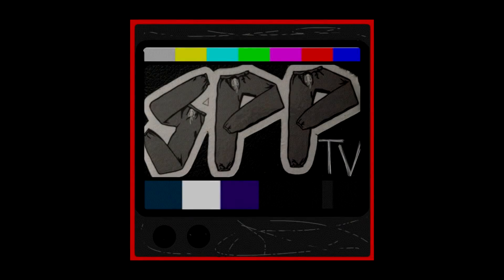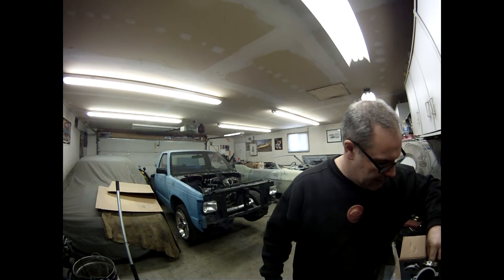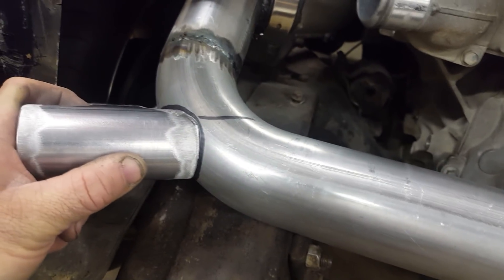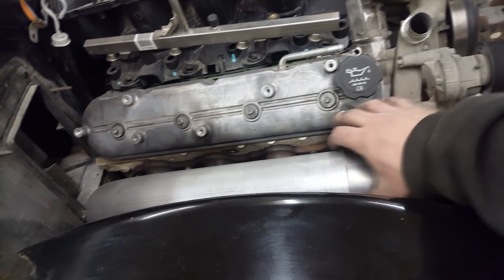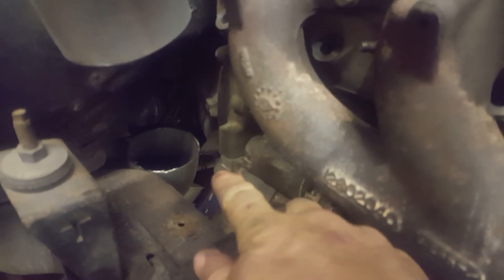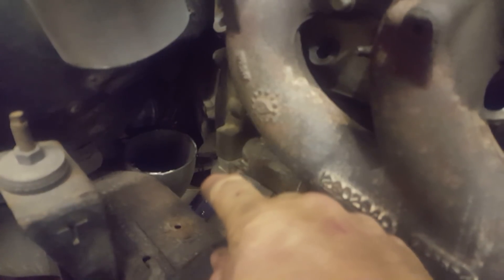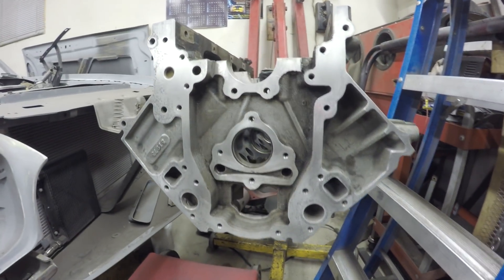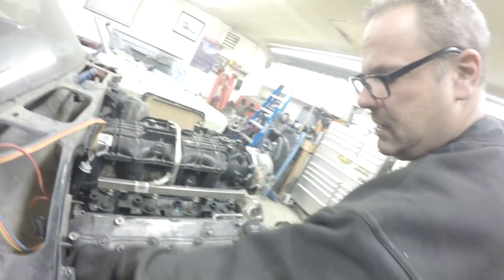Welding on a Wastegate + Fabricating a Custom Turbo Downpipe | LS Swap S10 Update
This time on SPPTV Rob continues work on his Chevrolet S10 5.3 LS V8 Swap project! The hotside is finished by mounting the wastegate, and a custom turbo downpipe is fabricated from scratch!

A wastegate is the part of the turbo system that releases pressure from the hotside before the turbine of the turbo. It controls boost levels like this by limiting the amount of pressure escaping before the turbocharger with a  number of springs and a valve. A Blow of valve works the same for the cold side of the turbo setup.

S10's are definitely tight to work on. Building a turbo exhaust down pipe to fit is not so simple. Rob makes it look easy as always and ends up building a nice piece to direct exhaust under the truck!